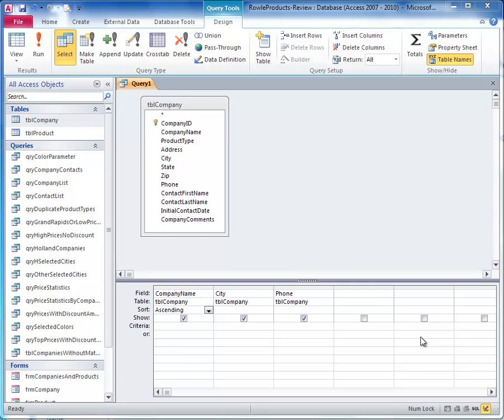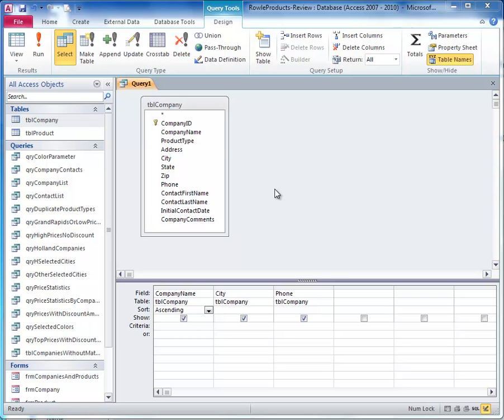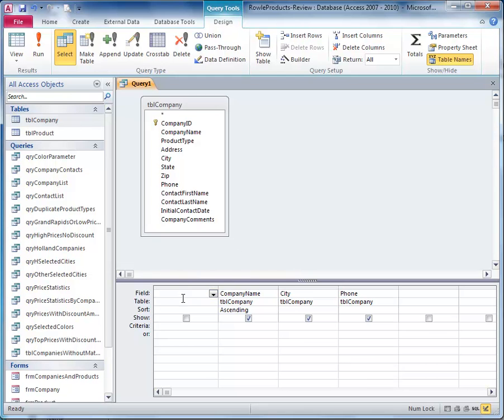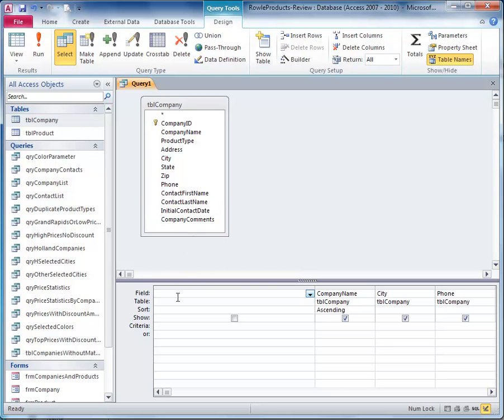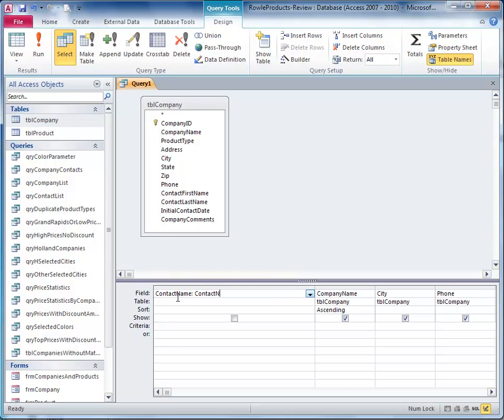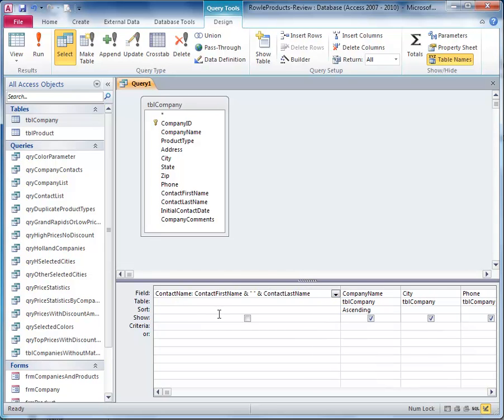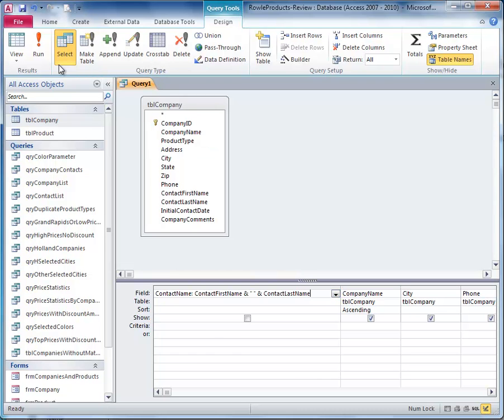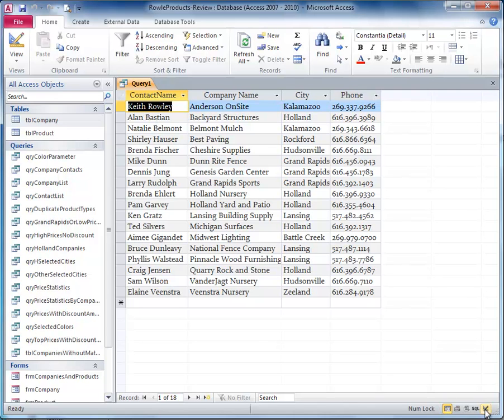Access 2010 - Calculated Field with Concatenated Fields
This video shows how to create a calculated field that is made up of two other fields, connected (or "concatenated") together. Hint: use the ampersand (&)!